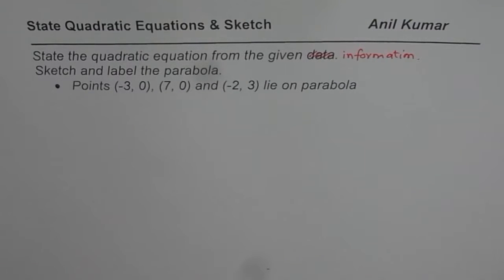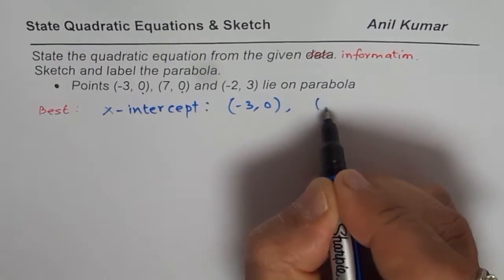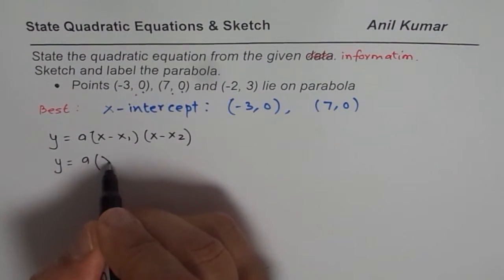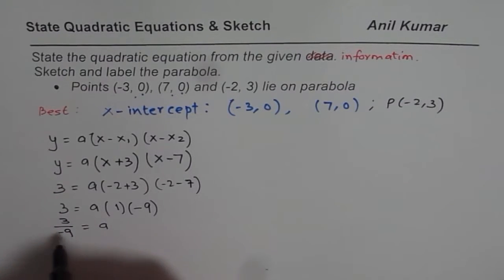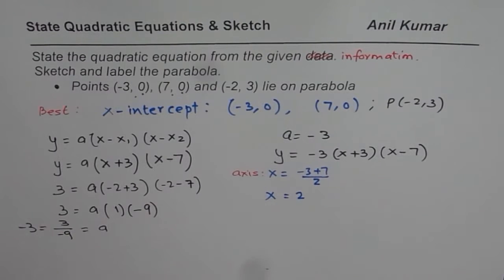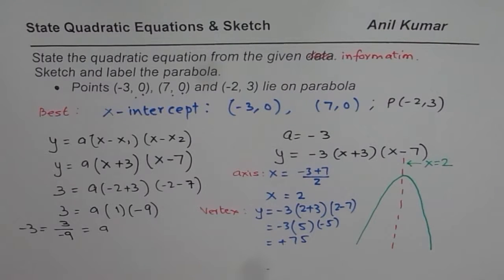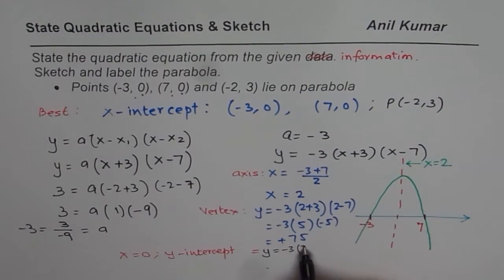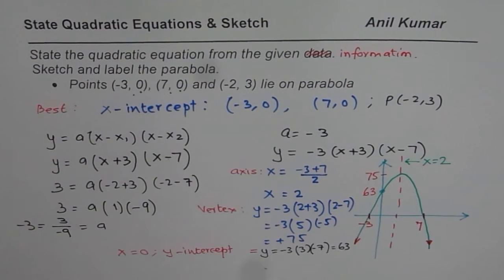Find Quadratic Equation from 2 x intercepts and Sketch Parabola